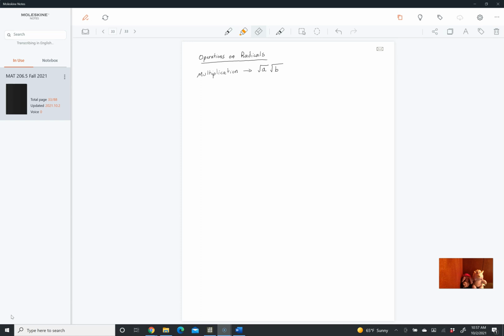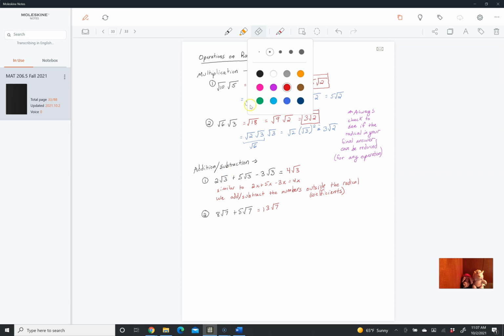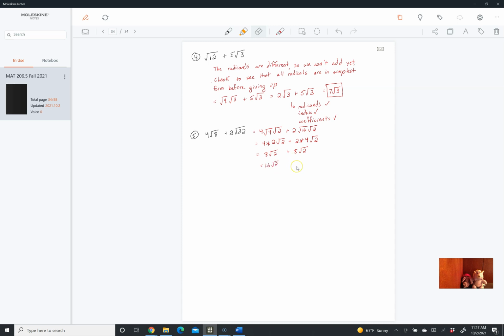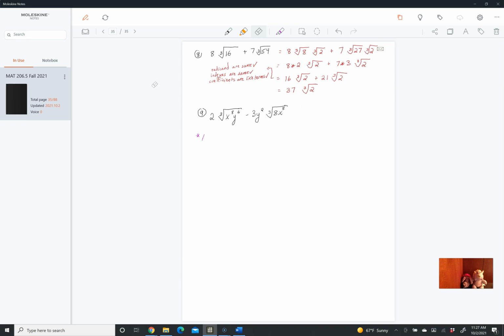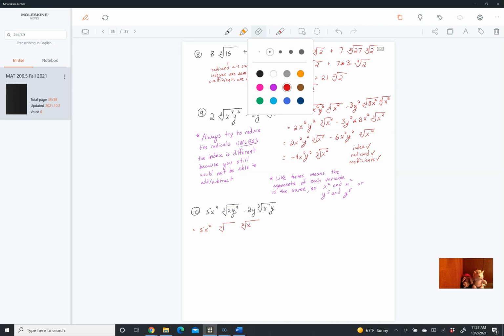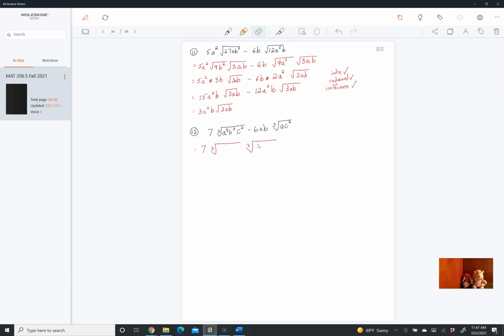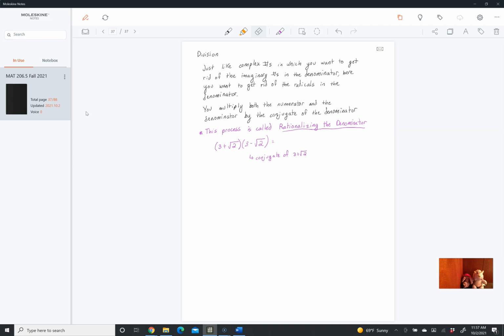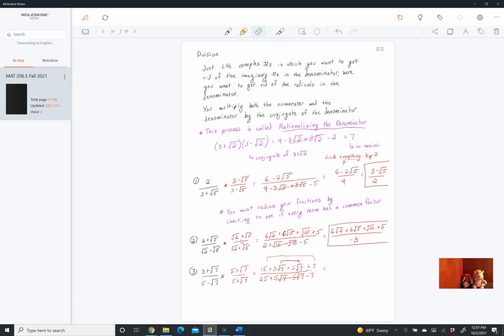Operations on Radicals